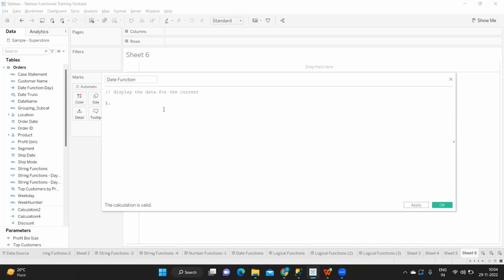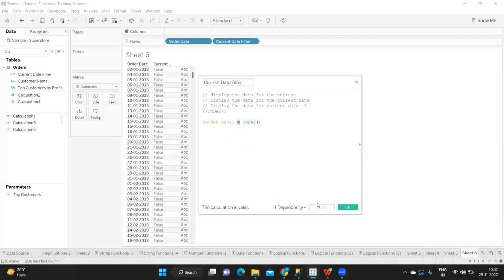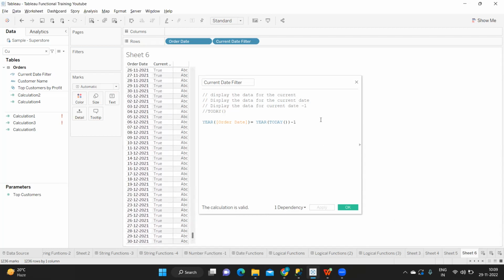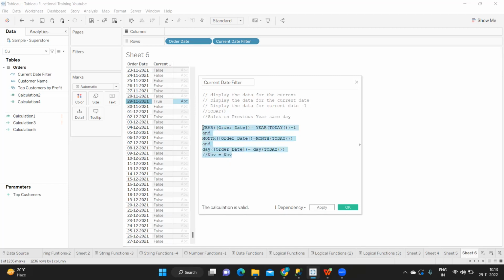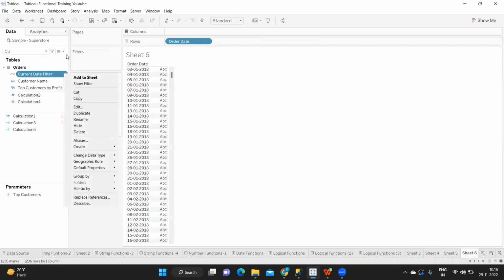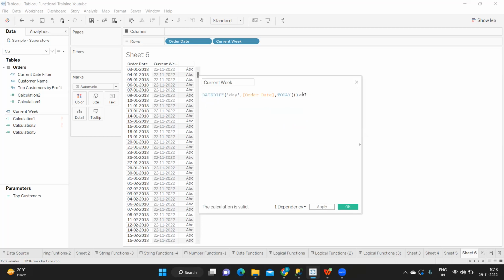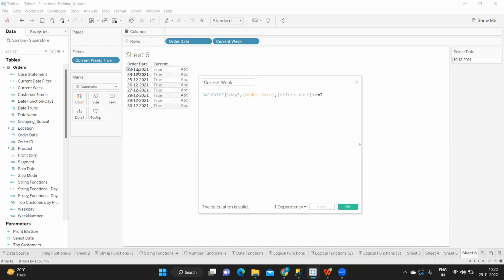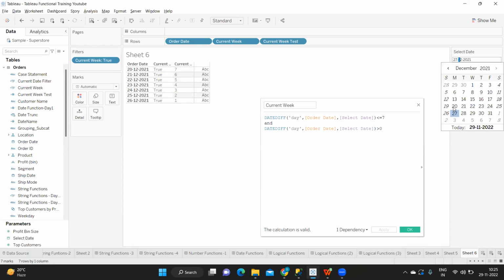Tableau Desktop Coding Bootcamp | Logical Functions 3|DATE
In this video we will learn how to develop